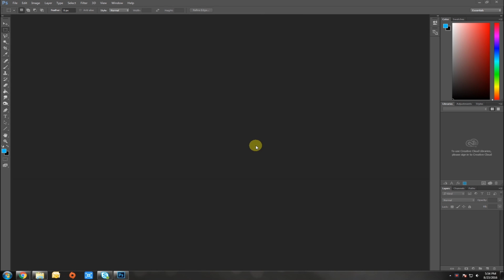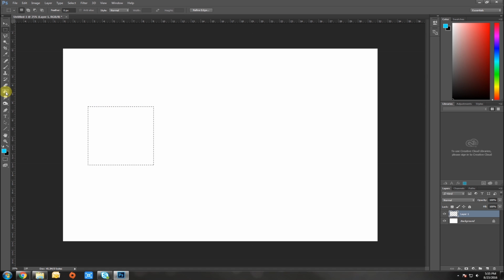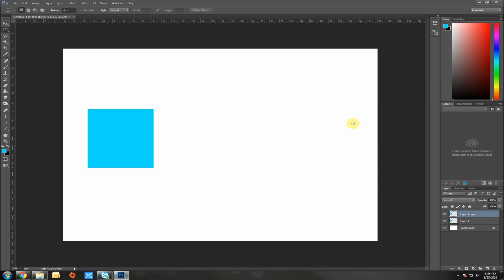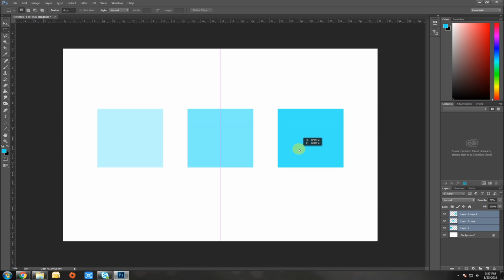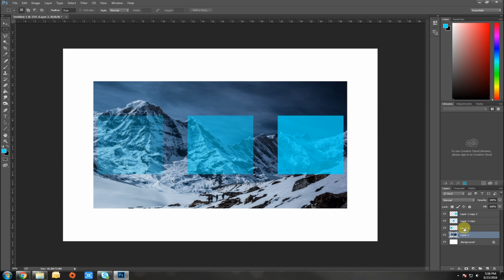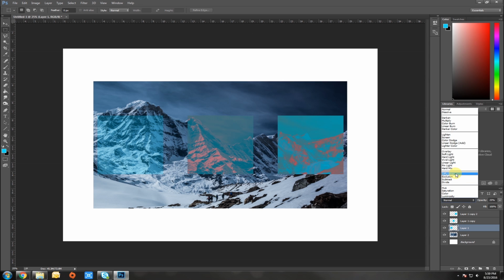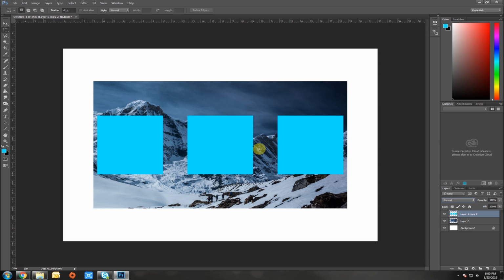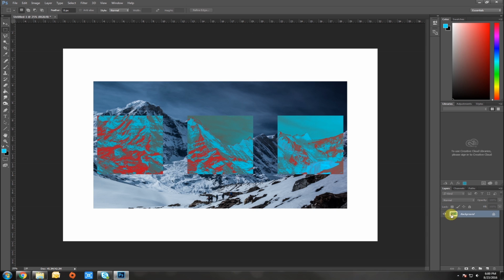PHOTOSHOP: LAYERS / CAPACITIES / BLEND MODES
Basic Intro to Layers within Photoshop transparency of the layers and blending modes. Covers merging layers, flattening image, as well as moving layers.